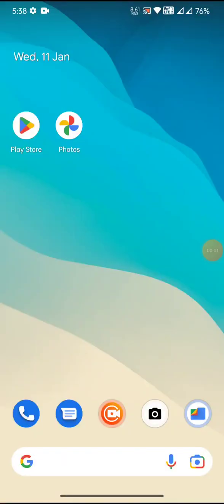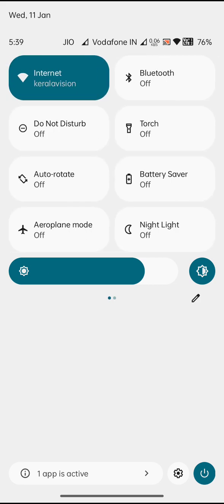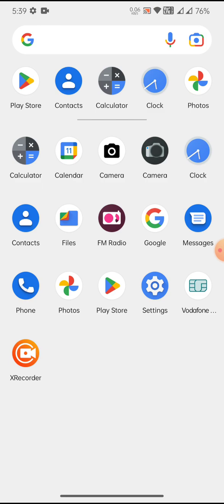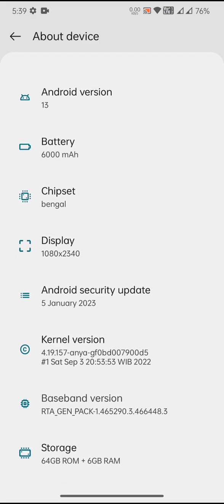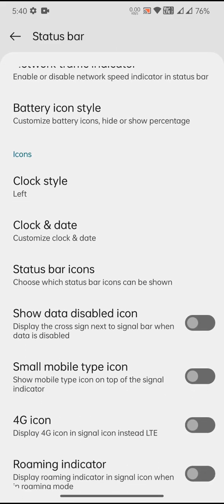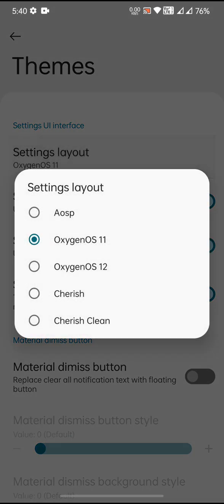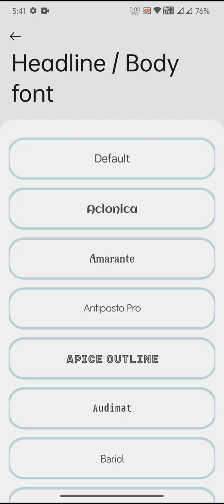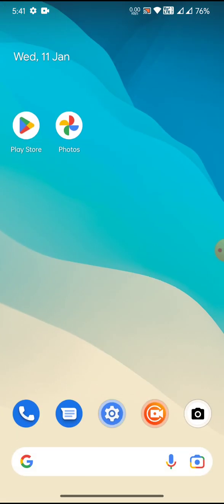Cherish OS v4.4 - OFFICIAL | Android 13 (Chime) Redmi Note 9 4G / Redmi 9T / Redmi 9 Power / Poco M3